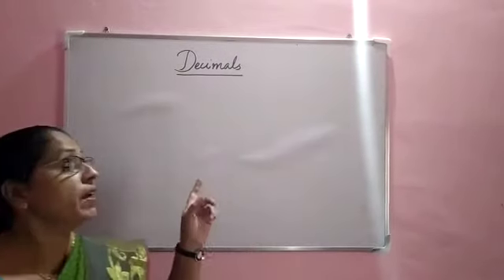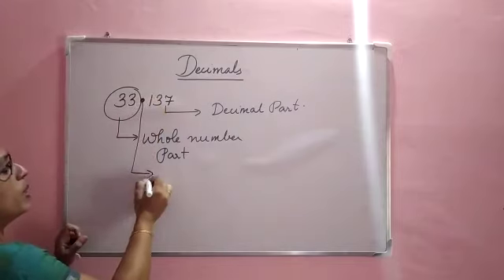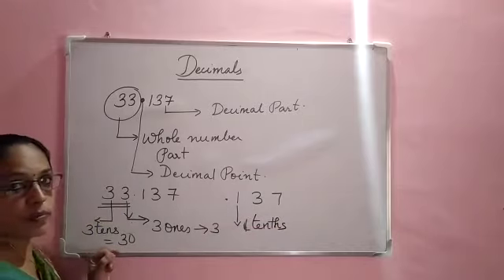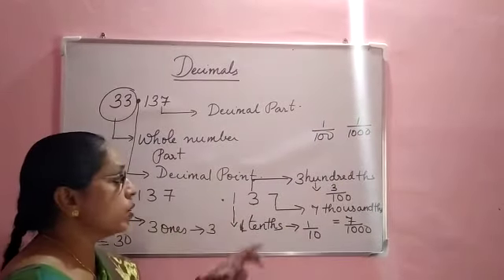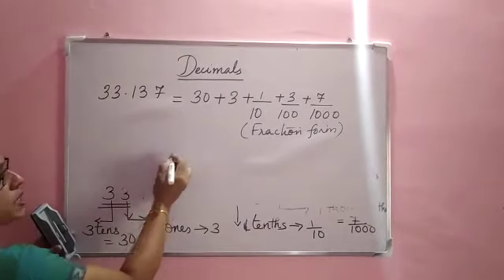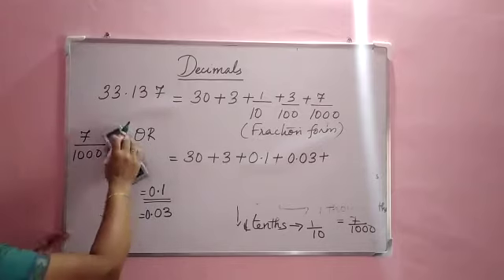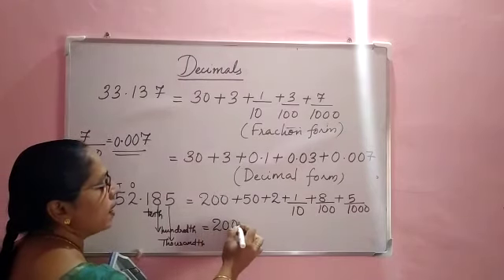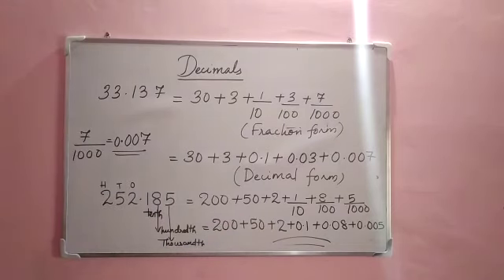Maths STD VII Video 1